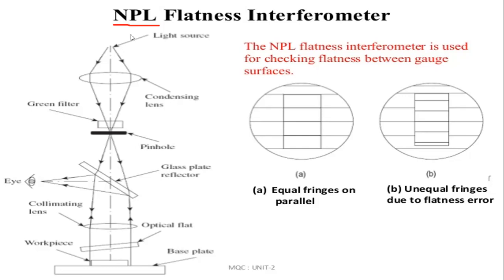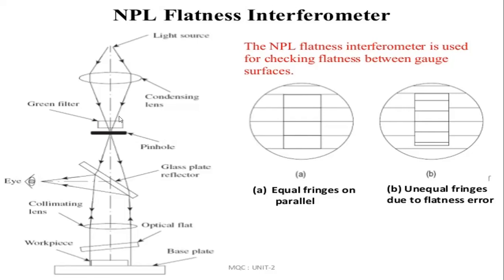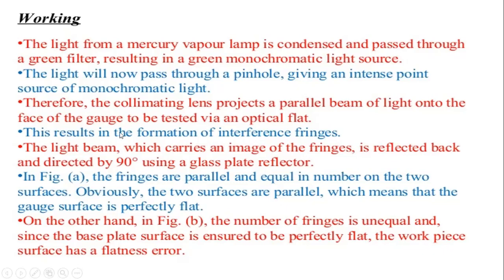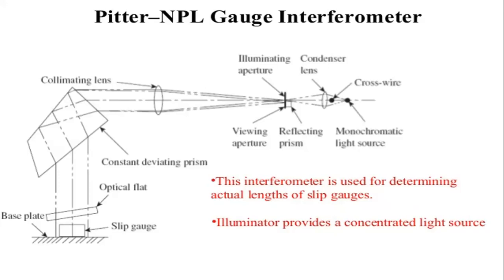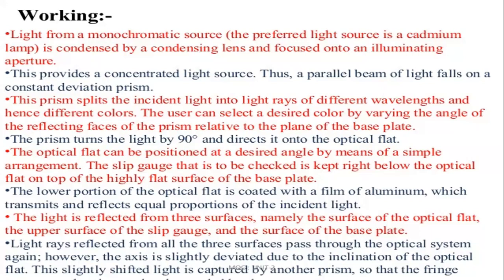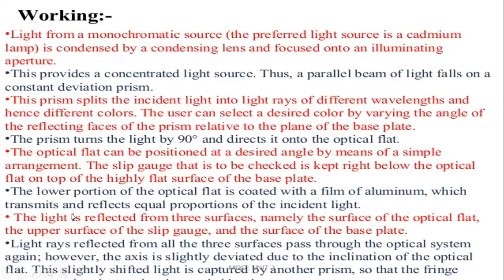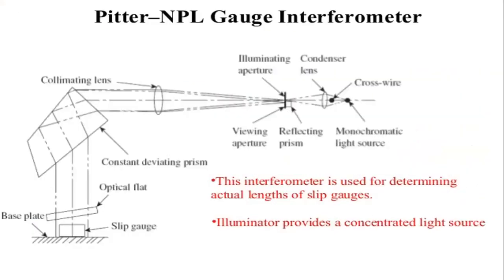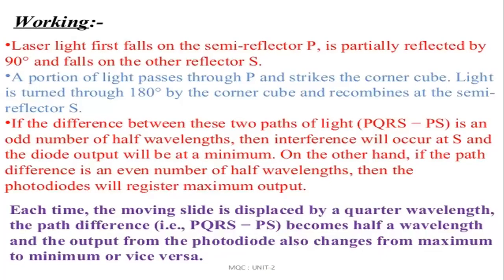JNTUK R16 III ME II SEM METROLOGY NPLFLATNESS & NPL GAUGE INTERFEROMETERS LECTURE 22